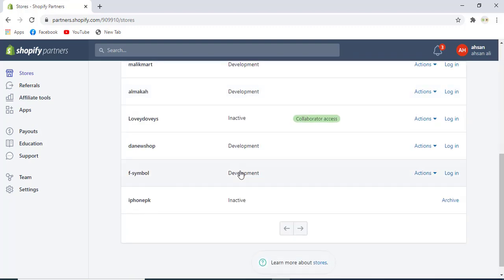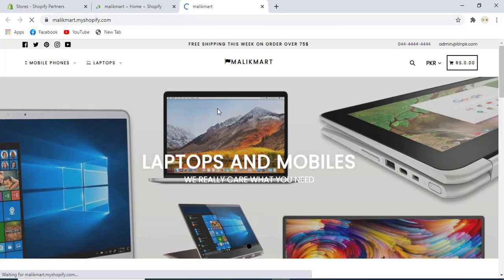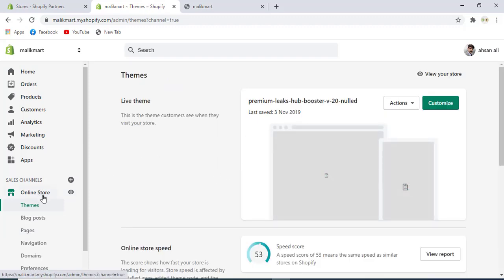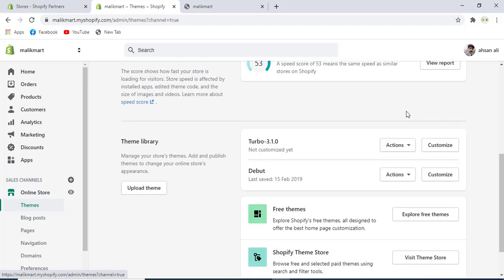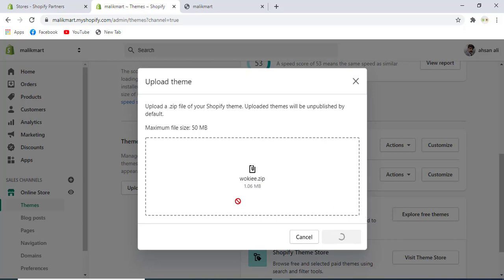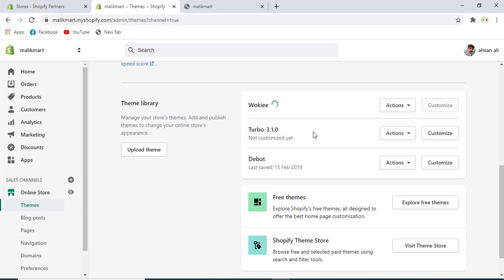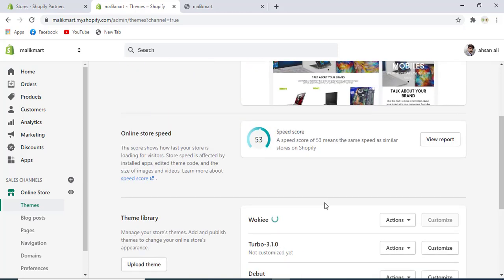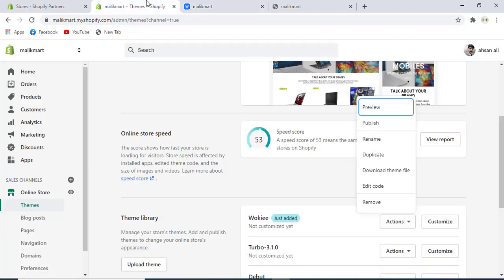how to install Shopify theme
How to install Shopify theme step by step
Installing a theme on Shopify is a crucial step in creating a visually appealing and functional online store. With a wide range of themes available, you can customize the look and feel of your store to match your brand's identity and engage your customers.
How to install Theme in Shopify step by step 2024

In this video, we'll provide you with a step-by-step walkthrough to make the installation process seamless. Here's what you can expect to learn:
how to install theme in shopify
Introduction to Shopify themes: We'll introduce you to the concept of themes and explain their significance in establishing your store's unique style.
how to install free theme in shopify
Browsing the Shopify Theme Store: We'll show you how to explore the vast collection of themes available in the official Shopify Theme Store. We'll discuss factors to consider when selecting a theme that aligns with your brand and business goals.
how to install shopify theme: We'll demonstrate the different methods you can use to install a Shopify theme, including the Shopify Theme Store, third-party marketplaces, and manual installation via a ZIP file. We'll guide you through the pros and cons of each method, helping you choose the most suitable one for your needs.
insta;; shopify theme step by step

TIMESTAMPS
0:00  Intro
0:20 How to Login to Shopify
0:45 How to Actyivate Shopify Themes
1:25 How to Change Shopify Theme
3:20 How to Install Shopify theme
4:00 How to Publish Shopify Theme